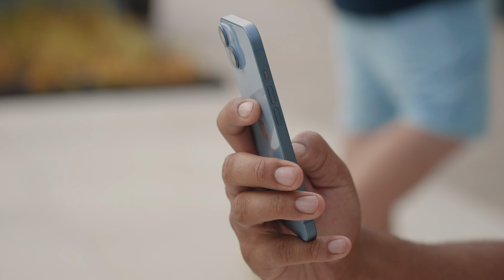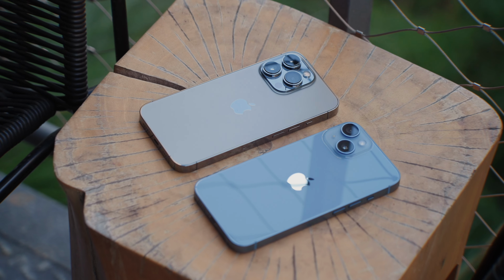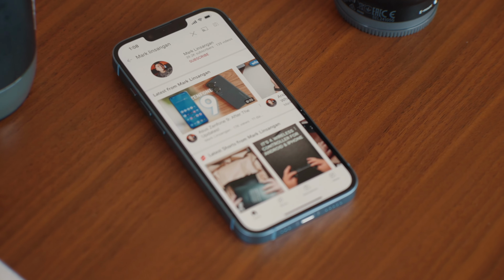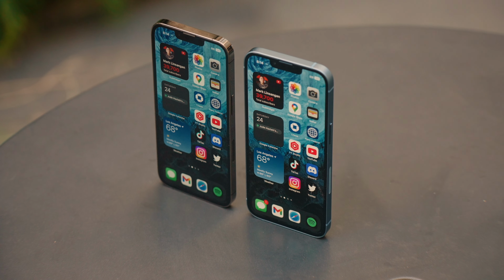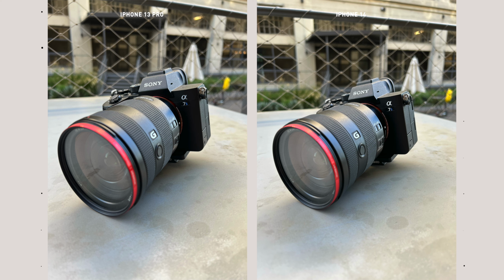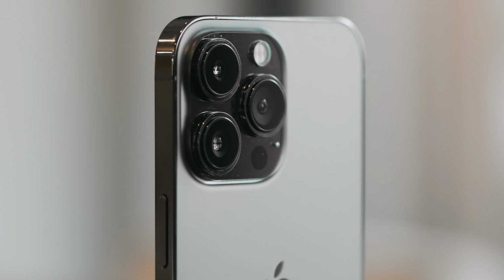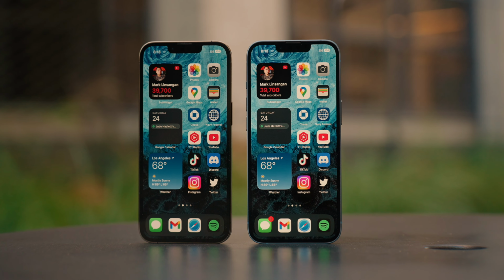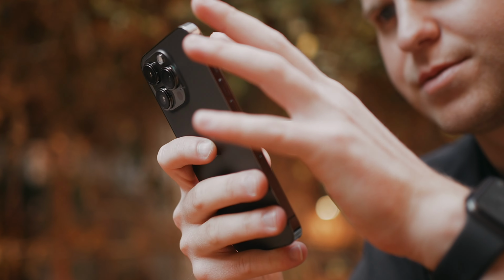The REAL Difference - iPhone 14 vs iPhone 13 Pro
Apple's latest iPhone 14 seems like an S upgrade to me. Do you agree? With the minor spec bump in its performance with the same A15 Bionic processor as last year's iPhone 13 Pro, the iPhone 14 feels like an iPhone 13 with the iPhone 13 Pro's internals, minus the telephoto lens. But let's see what the hype is about and whether or not you should pick one up.

My Video Gear:

Sony A7s III
Sony A7IV
Sony 90mm F/2.8 Macro
Sony 50mm F/1.2 GM
Sony 35mm F/1.8
Sony 24-105 F/4
Blue Baby Bottle SL Microphone
Shure MV7 Microphone
Sennheiser G4 Wireless Lav

➠ My Background music. Sign up for a free account to listen for yourself

New Here?
Hi! My name is Mark Linsangan. I make lifestyle tech videos that are informative and look beautiful. I lived in NYC for two years, but I'm originally from Washington DC, but now I'm living in LA. I'm a big fan of traveling/exploring, tech, social media / biz and finding interesting topics on the line (online).